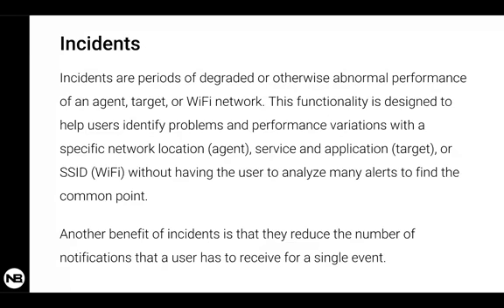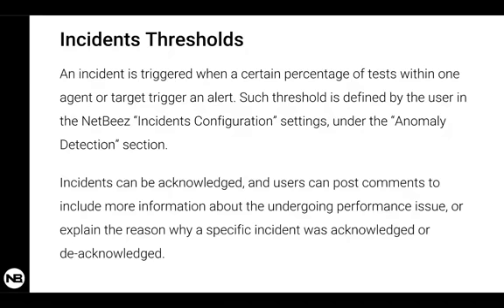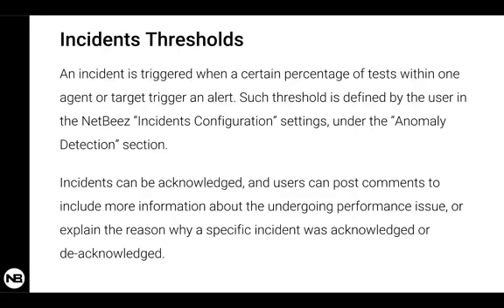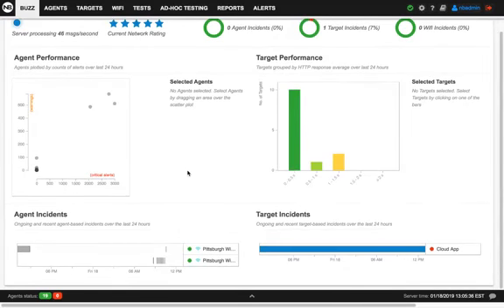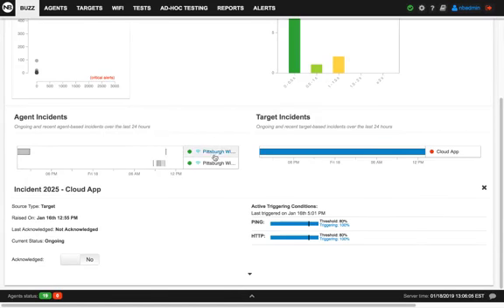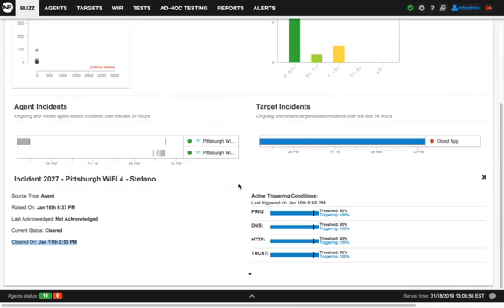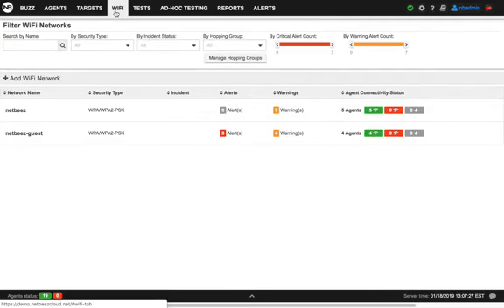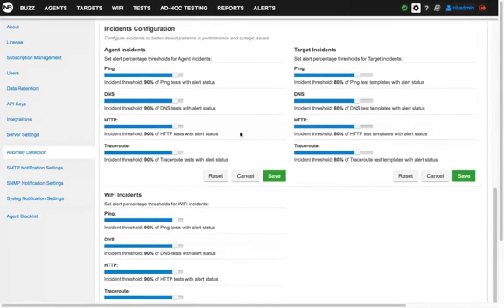How to Configure Incidents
In this dashboard demo, learn how to configure incidents on the NetBeez dashboard!